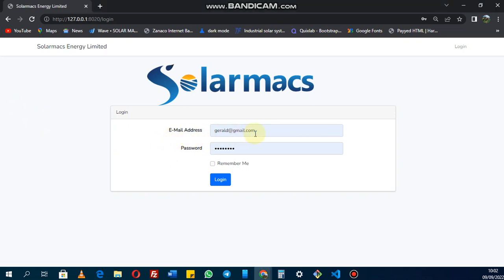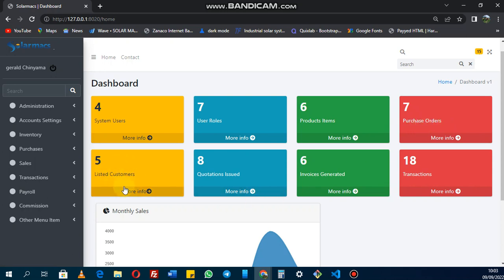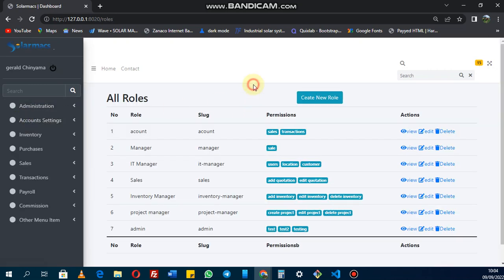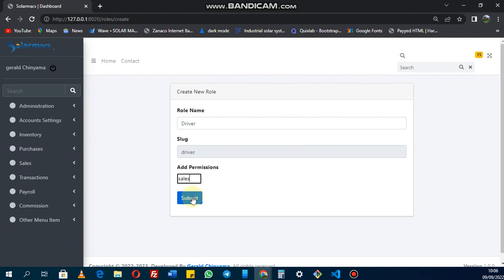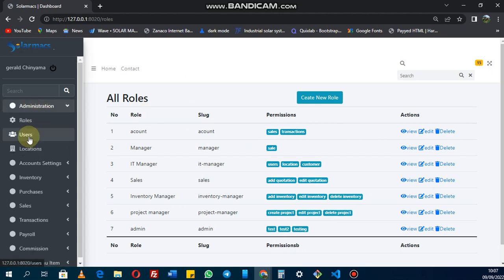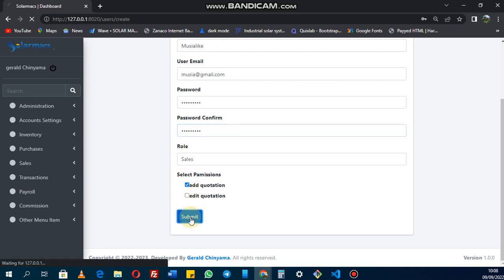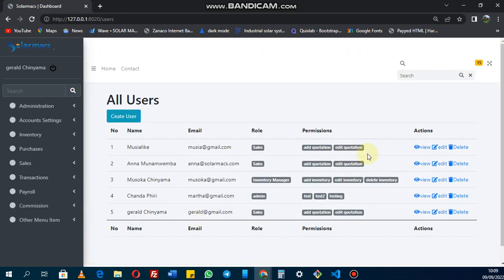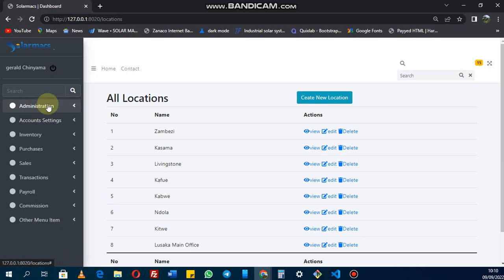ERP system walk through - Part 1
Each module in the system focuses on one business area, but they all work together using the same data to meet the company’s needs. Finance, accounting, human resources, sales, procurement, logistics, and supply chain. Companies can pick and choose other modules they want and we can add on and scale as needed.

We can also scale the system to support industry-specific requirements, either as part of the system’s core functionality or through application extensions that seamlessly integrate with the suite.